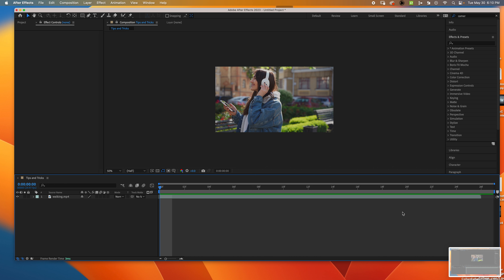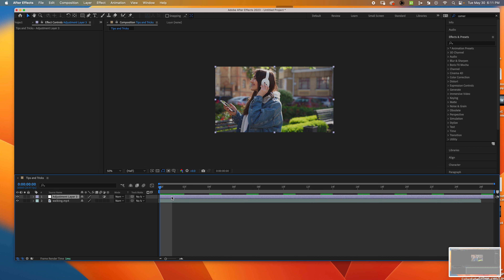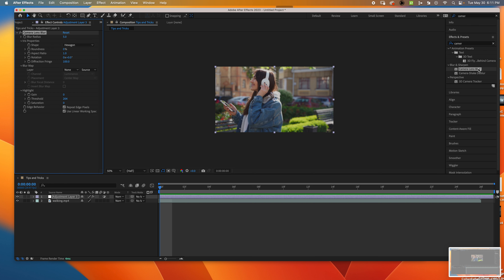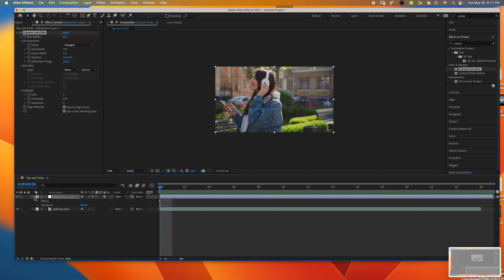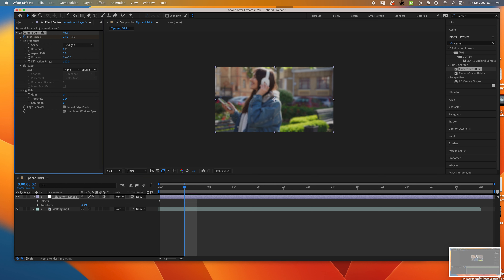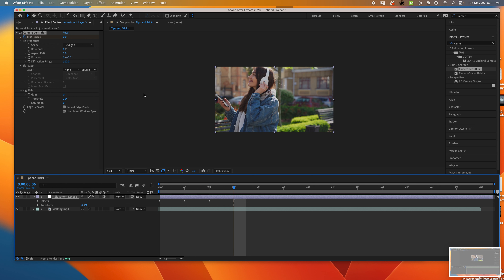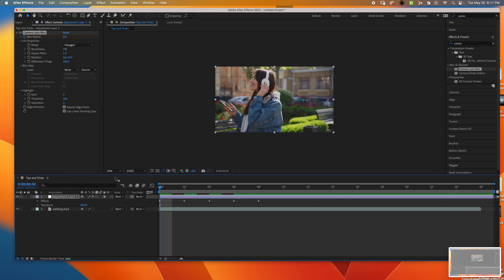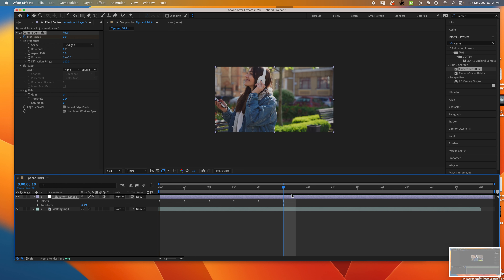22 23 p7 AE Effect AnnieS